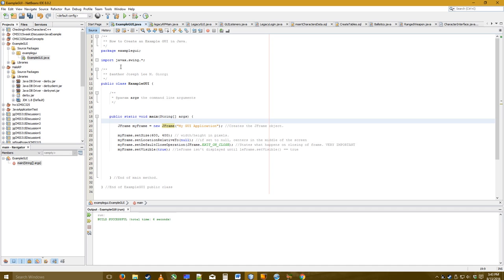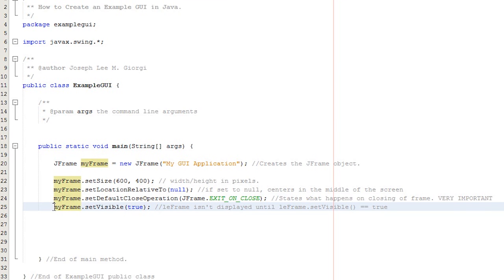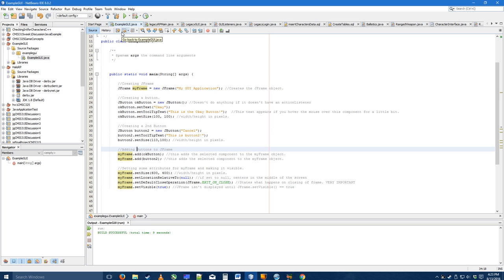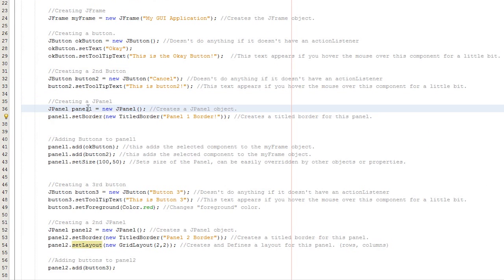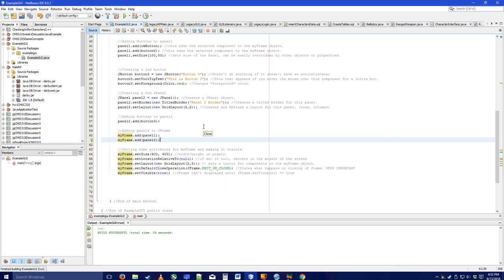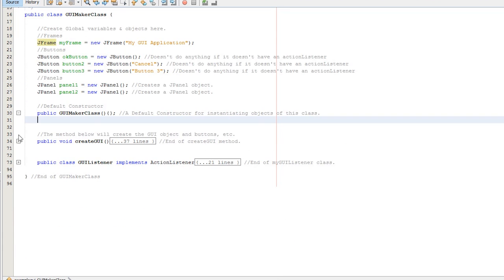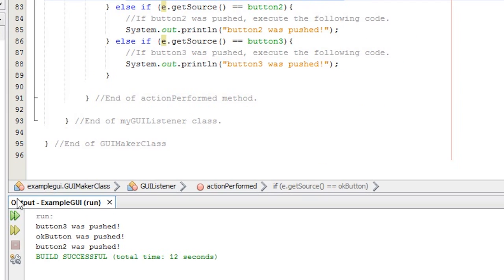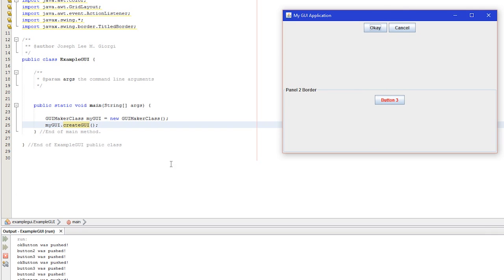Java GUI Basics: JFrame, JButton, JPanels, ActionListeners in Netbeans Tutorial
This Java video tutorial demonstrates some sample code for several basic GUI components, including how to make functional JButtons with ActionListeners. I am using Netbeans IDE for this.
*Table of Contents* (Clickable!)
JFrames: 0:22
JButtons: 3:33
Layouts: 5:11
JPanels: 6:32
ActionListeners: 9:15

If you liked the video and/or learned something from it, click the like button.

Bear in mind that at the time of recording this, I am merely a college student currently pursuing a double-major in Computer & Information Science and Cybersecurity. I do not presume to be an absolute authority on this. This is intended to be a supplement to actual education, not a substitute.

I recorded everything using MSi Afterburner, which is free screencapture software, btw. It's also great for monitoring your PC's usage statistics.